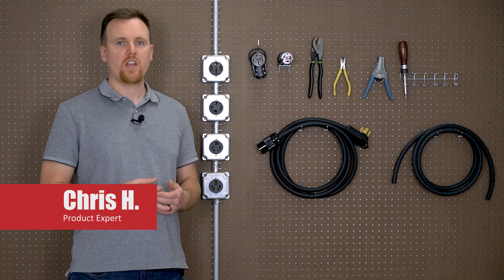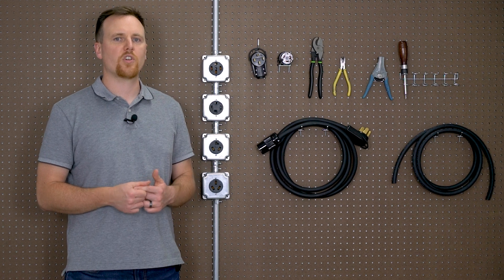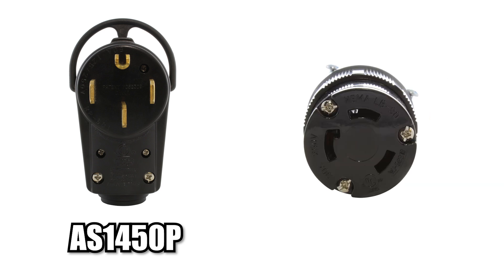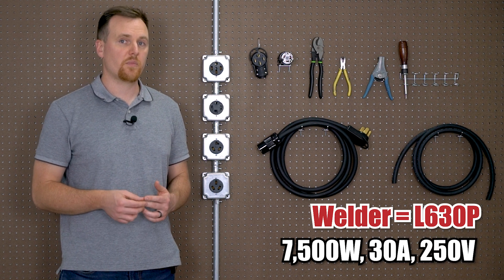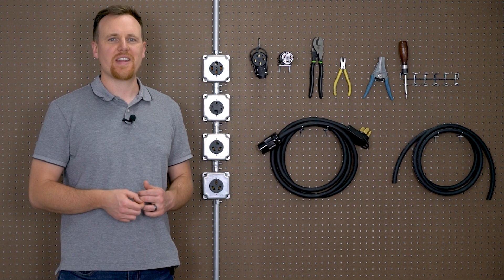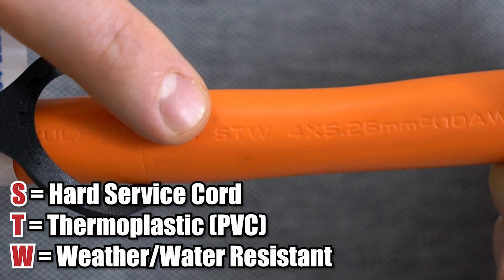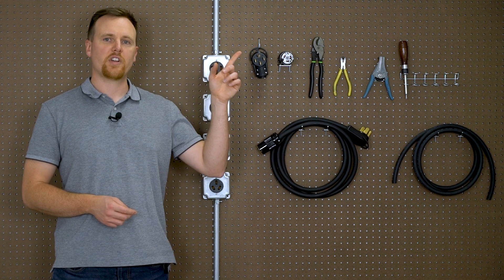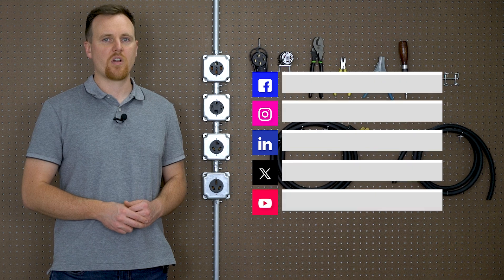Build a CUSTOM Power Cord with Pro Tips! | DIY Power Cable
DIY a Custom Power Cord or Generator Cable

Why Build Your Own Cable?
Building your own cable means you get to choose the exact specs you need — from the wire gauge to the connectors. Plus, a properly made cable will last a lifetime, offering superior conductivity and durability compared to standard off-the-shelf options.

What You’ll Need:
1. A Cable
2. Connectors
3. Basic Tools:  screwdriver, wire strippers, and a high-quality cable cutter.

🔎 Find the right assembly product or connector by searching: AS + ( NEMA CONFIGURATION NUMBER) + (P for Male or R Female)
 -For example:  AS1050P

0:00 Intro
0:35 Why make a DIY Cable?
1:05 What You'll Need
1:55 Connectors
3:01 Cable Style & Jacket + Codes
4:56 Cable Wire Assembly
6:14 Testing/Outro